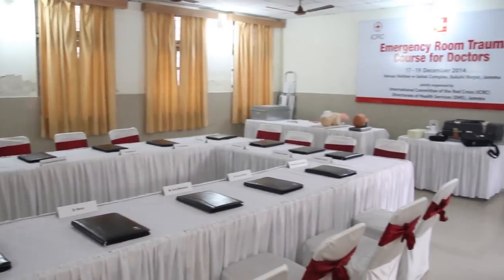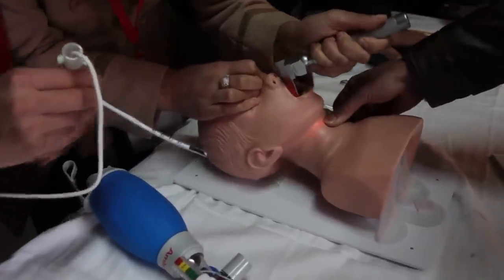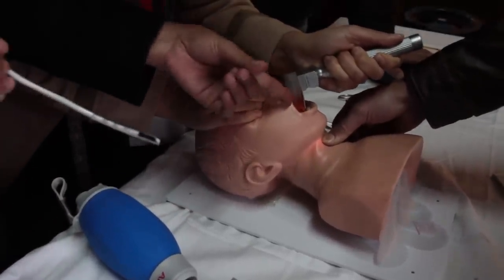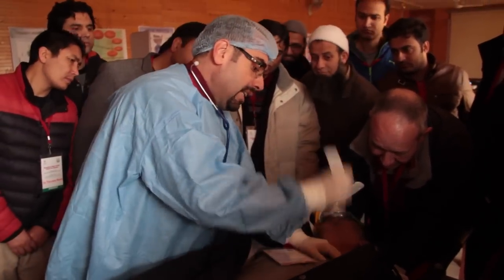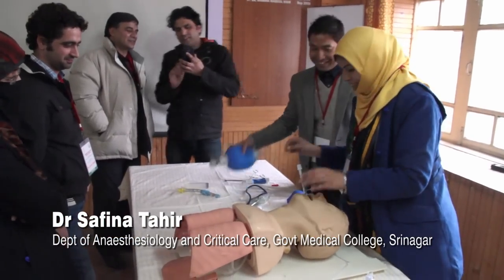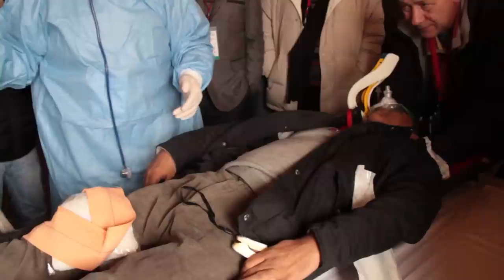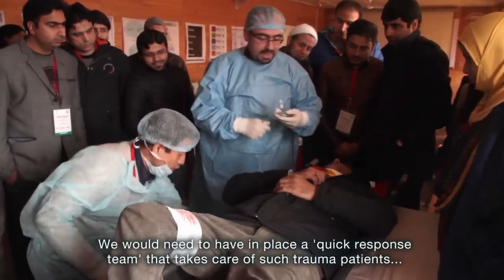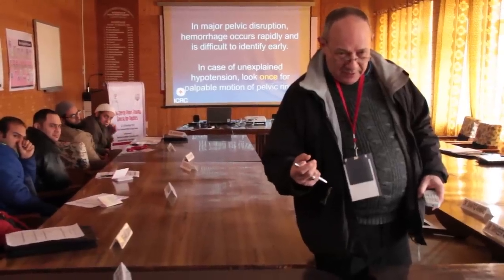ICRC Emergency Room Trauma Courses in Jammu and Kashmir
The ICRC, along with the Directorate of Health Services, Jammu, and the Government Medical College, Srinagar, organised two Emergency Room Trauma Courses in Jammu and Kashmir. Here, trainers and participant doctors tell us why such courses are necessary